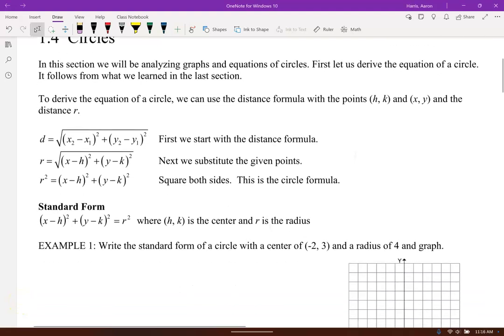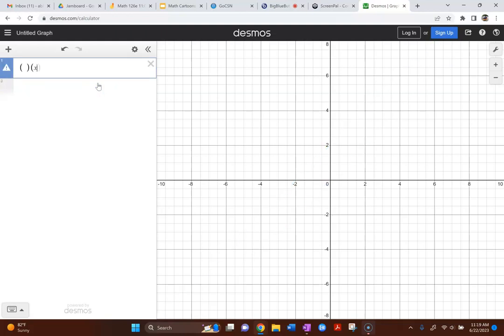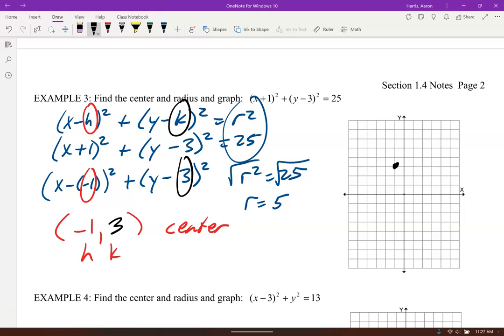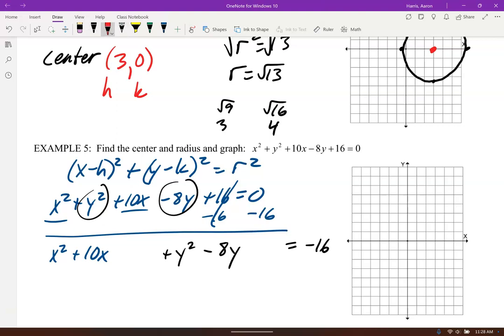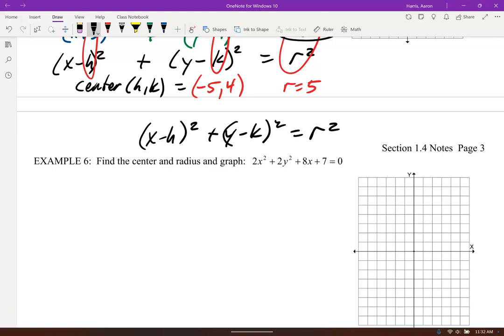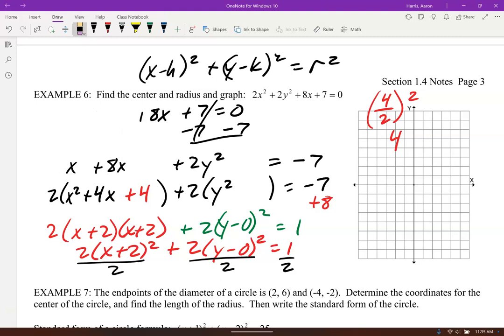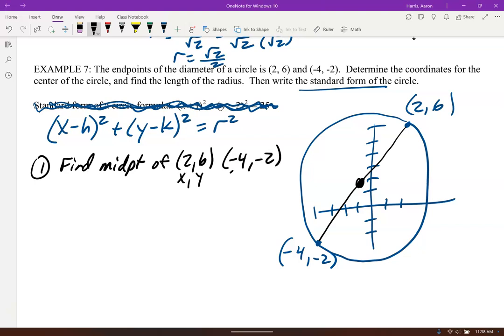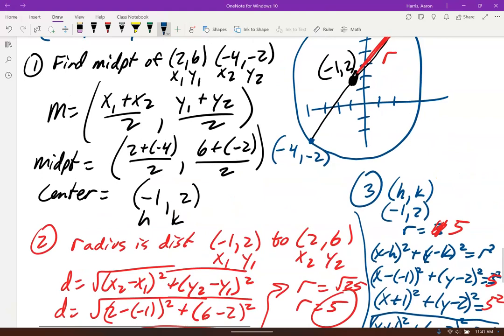126 1 4v2